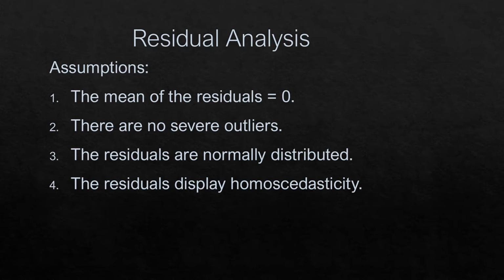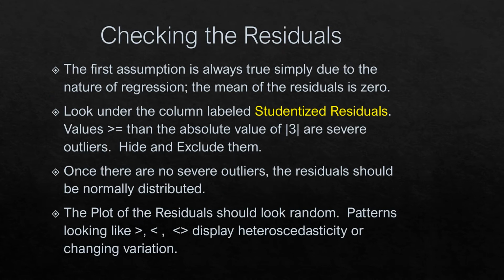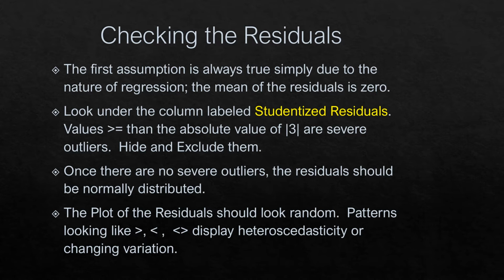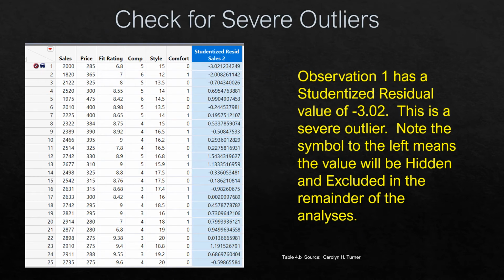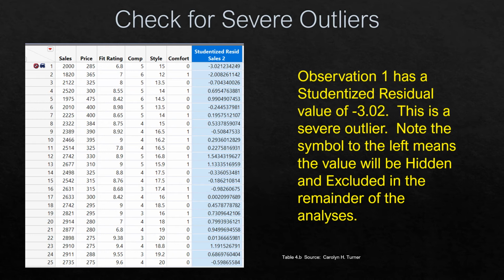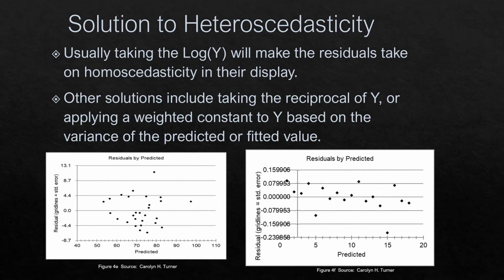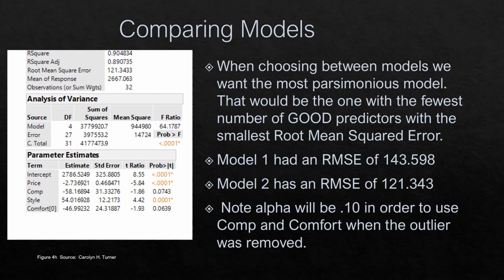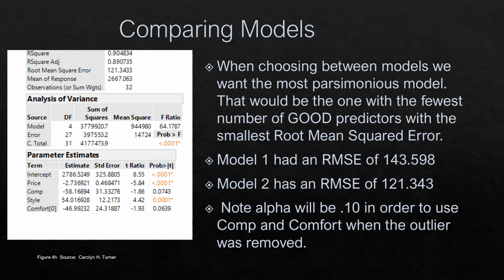Ch 4 Multiple Reg Part B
Ch. 4 B Mainly covers Residual Analysis